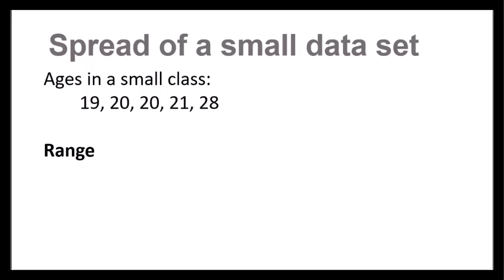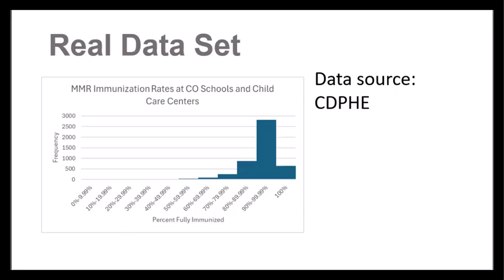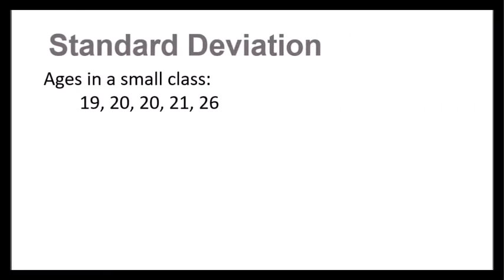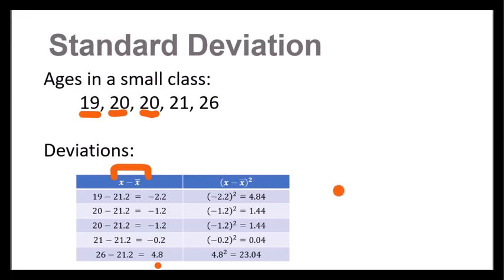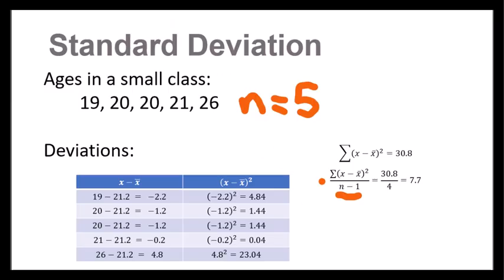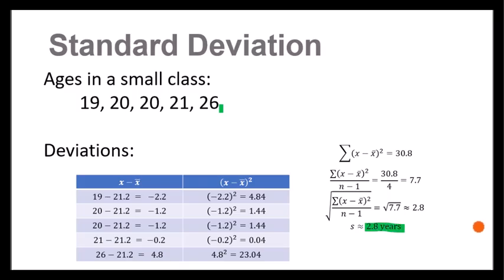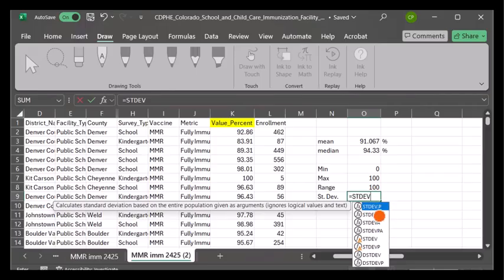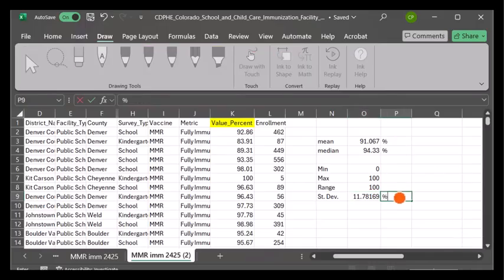Measures of Spread: Range and Standard Deviation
Discusses what range and standard deviation mean and how to calculate them both "by hand" and with Excel.

0:00 Range
1:38 Range in Excel
3:45 Standard Deviation
10:36 Standard Deviation in Excel